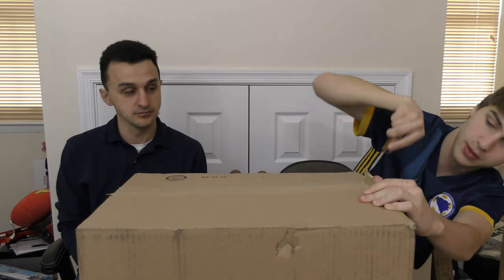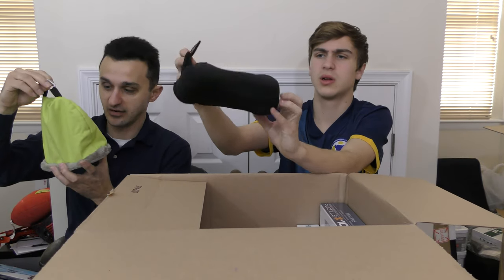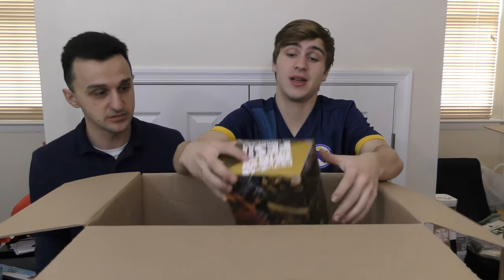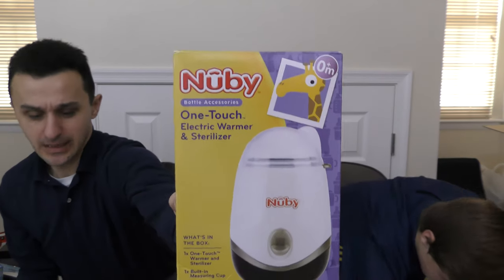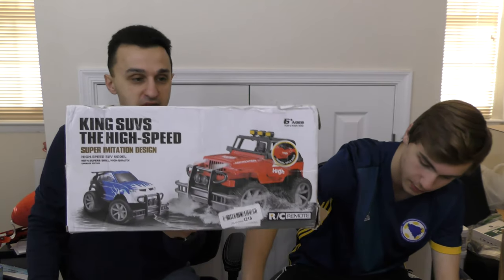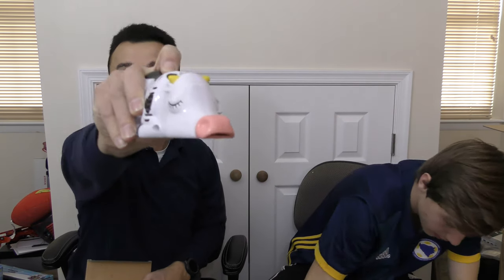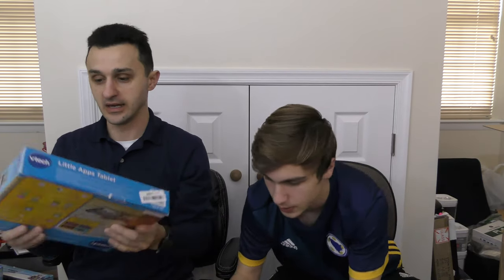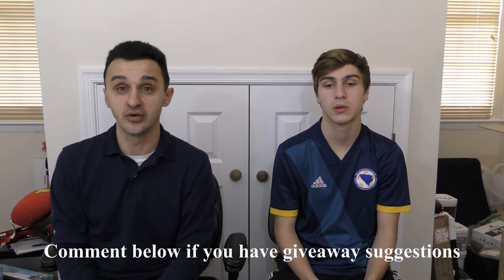I bought an Amazon Returns Pallet worth $3,000 for $500 - Part 2 - How much will I make?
This is part 2 of the $3,000 Amazon Returns Pallet Video.
In this video, we unbox the remaining 3 boxes and discuss the profit.